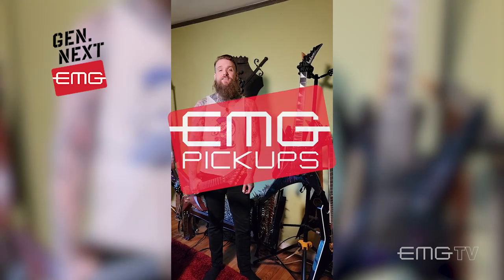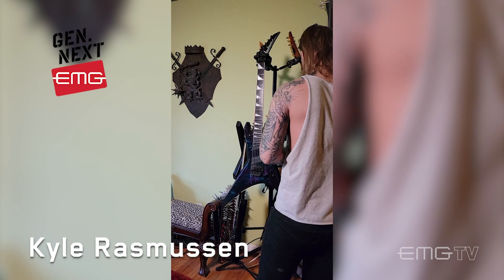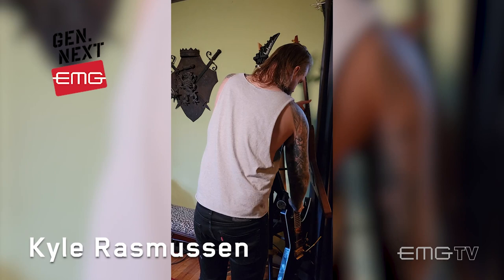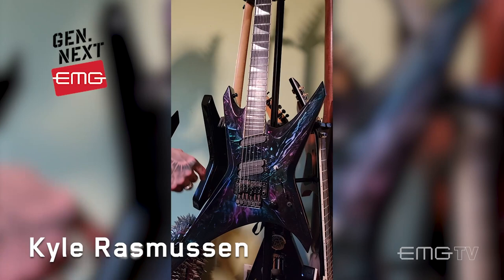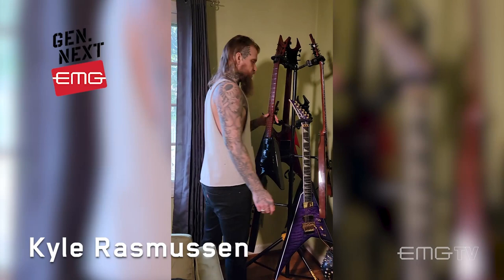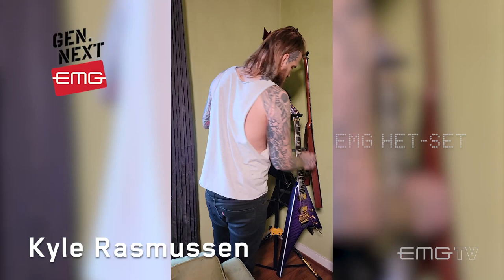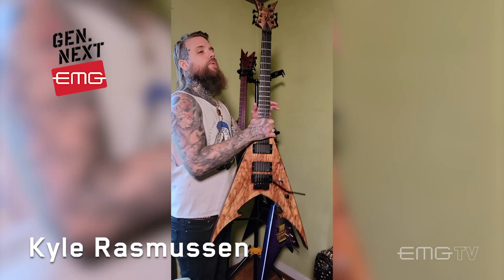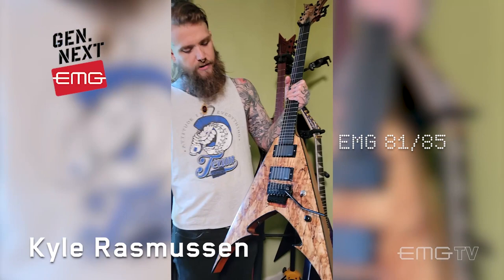Kyle Rasmussen "Guitar Tour" on EMGtv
EMG Generation Next Artist Kyle Rasmussen takes on a tour of his top 6 EMG loaded guitars. Check out this live performance and others every month on EMGtv.